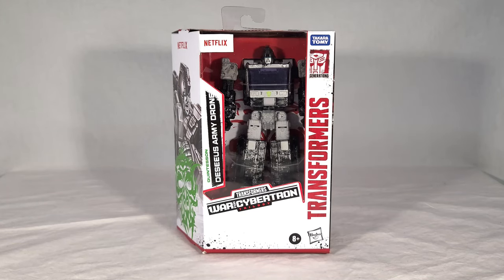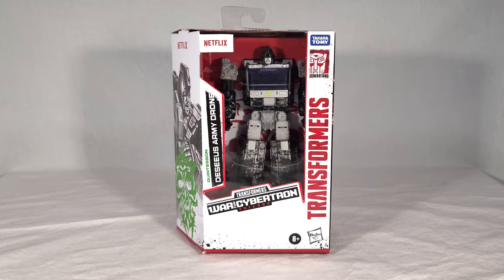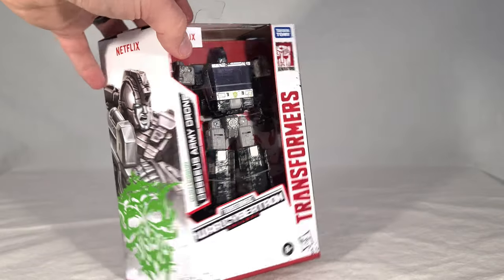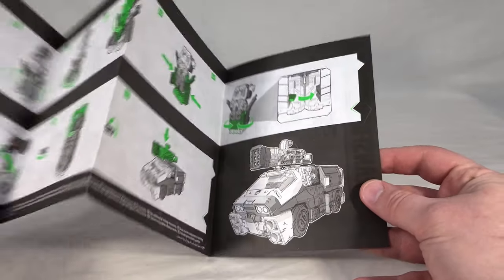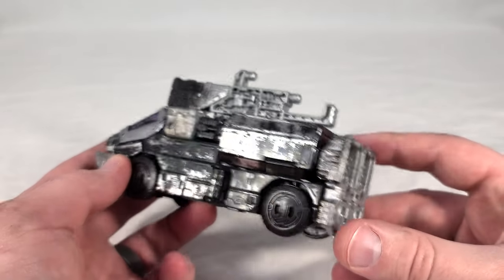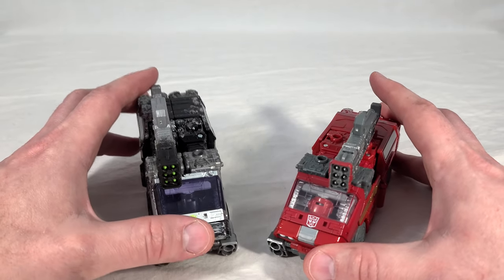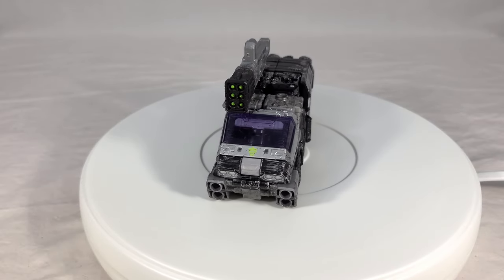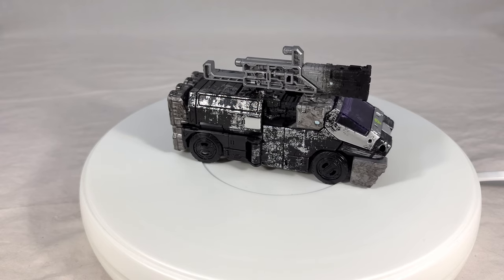Transformers Review: Netflix Deseeus Army Drone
Video review for Walmart Exclusive Netflix Transformers War for Cybertron Trilogy Wave 3 Deluxe class Quintesson Deseeus Army Drone.

Chapters:
0:00 Introduction
2:49 Instructions
4:00 Vehicle Mode
5:15 Vehicle Comparison
6:25 Vehicle Group Shot
07:41 Vehicle 360
8:27 Robot Mode
10:34 Rboto Group Shot
12:04 Quintesson Group Shot
15:02 Robot 360